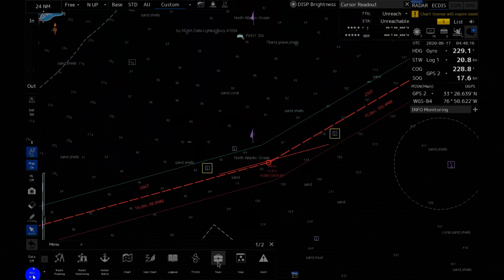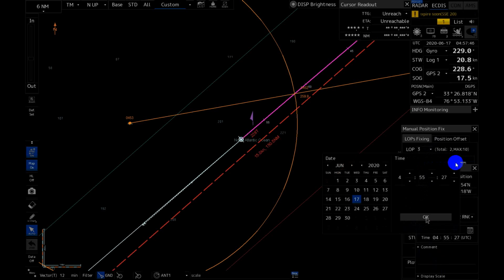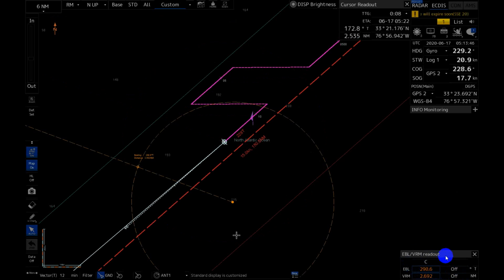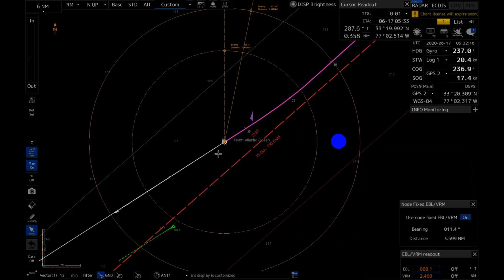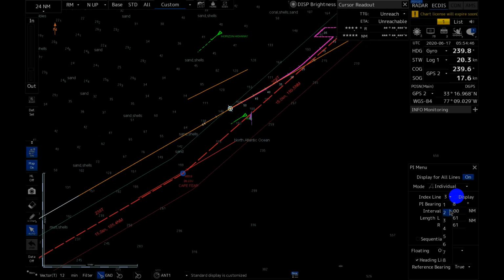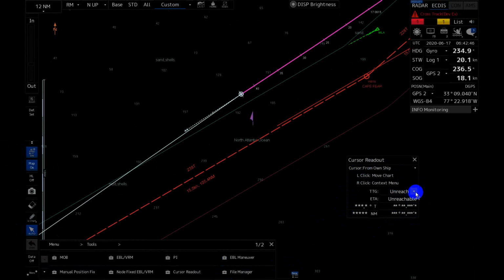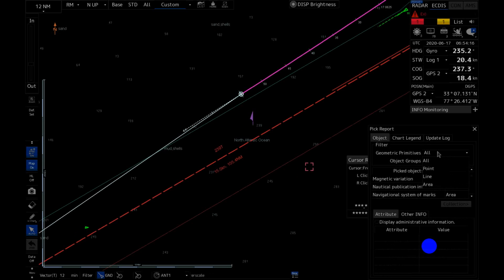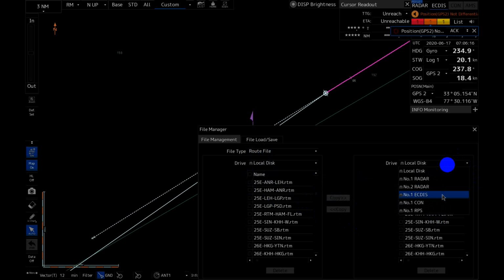5. Tools (JRC JAN-9201 ECDIS)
Familiarisation with JRC Integrated Bridge System IBS JAN-9201 ECDIS
Tools submenu
(watching in 1.5 speed playback is advisory)